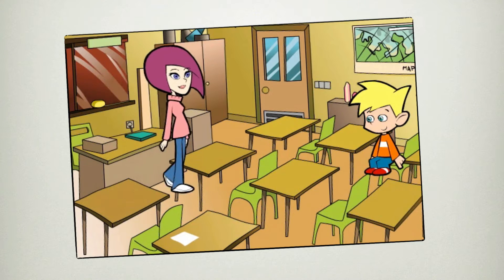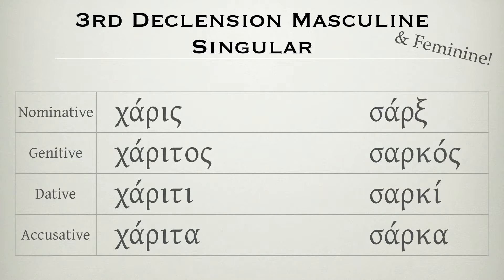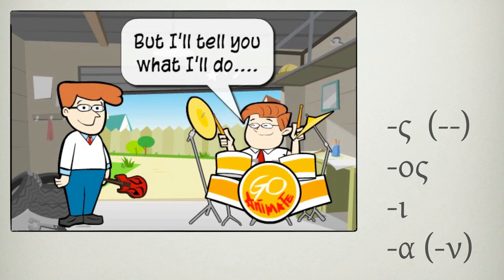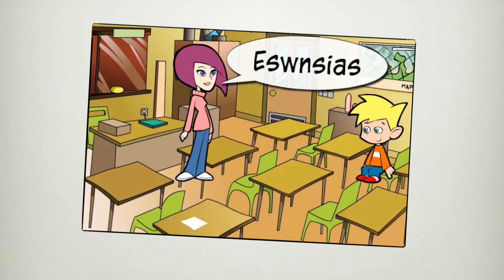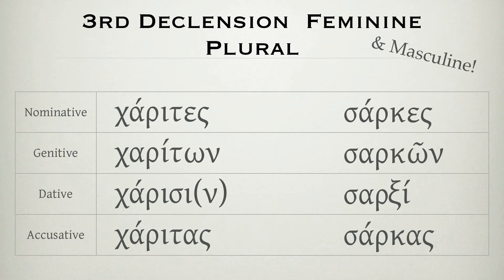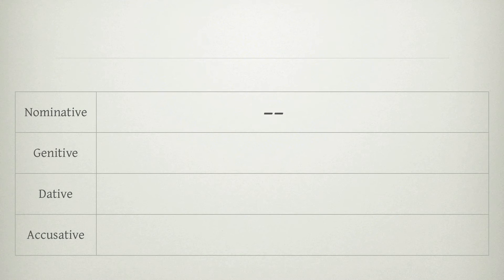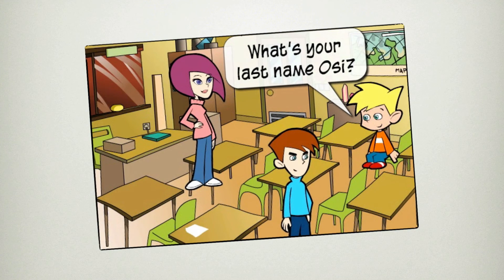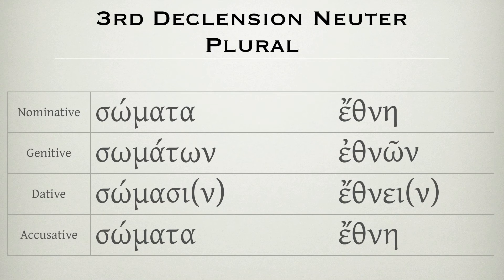The 3rd Declension Song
Learn the third declension paradigm with this song from the Singing Grammarian.
Enjoy the entire 18 song Singing Grammarian collection on YouTube, or download the entire set of HD video and audio for only $10